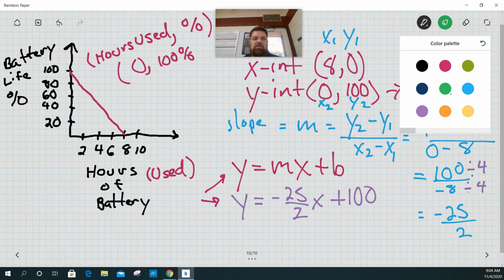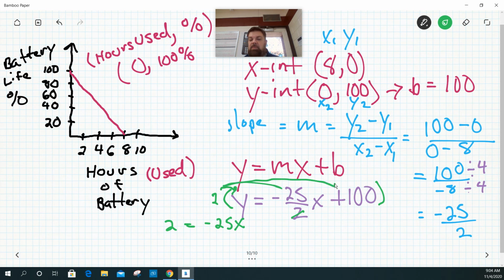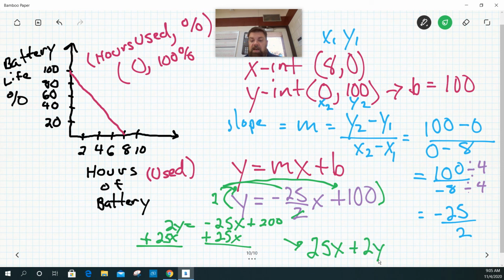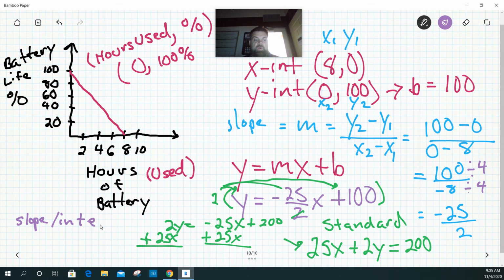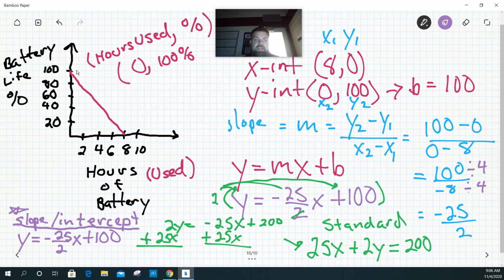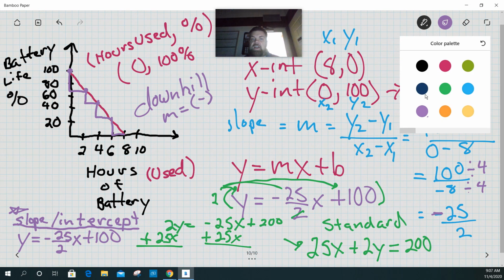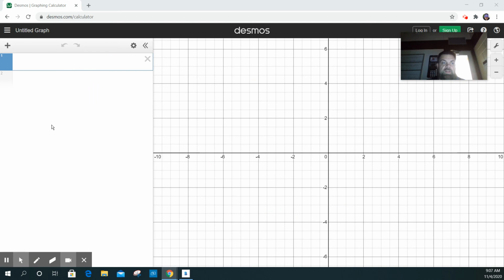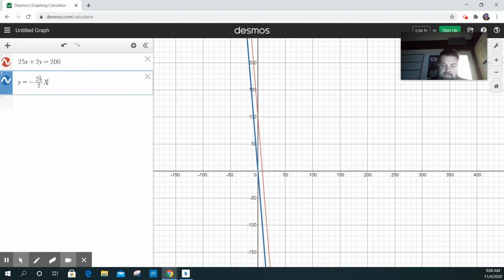Algebra 1 - Linear Relationships - Example 12